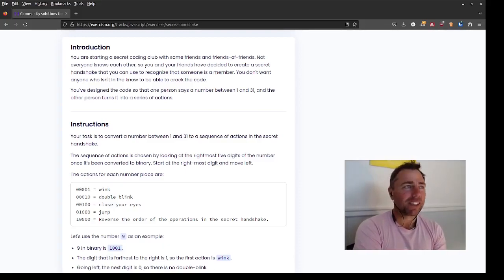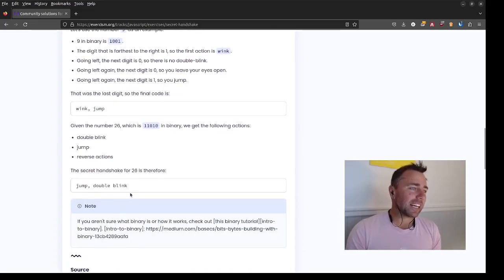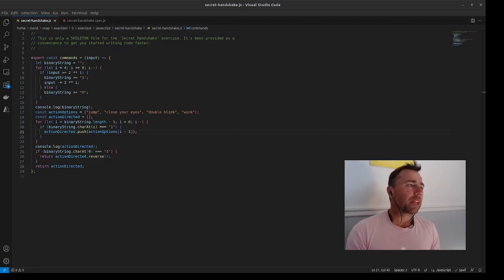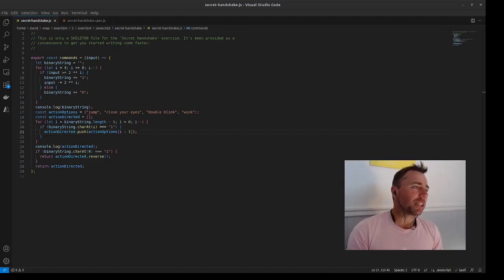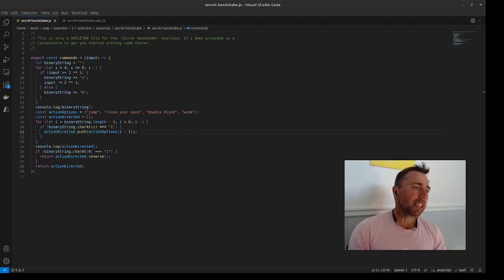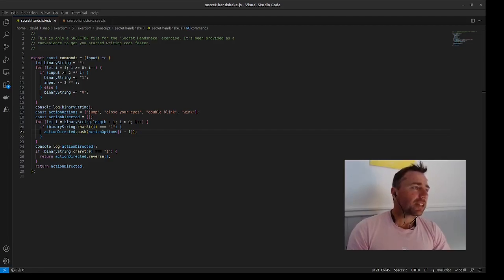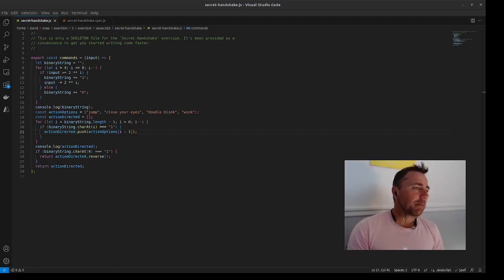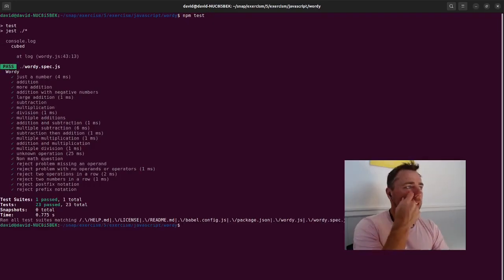Secret Handshake - JavaScript Exercise from Exercism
I discuss my solution to the problem presented by Exercism.